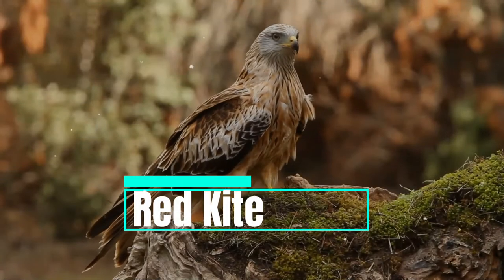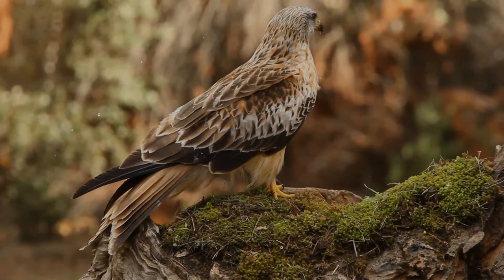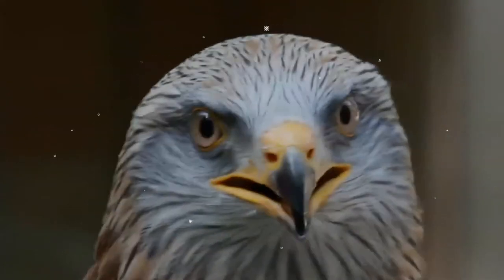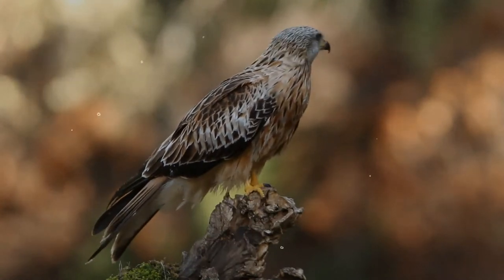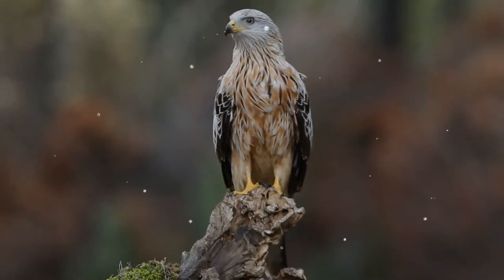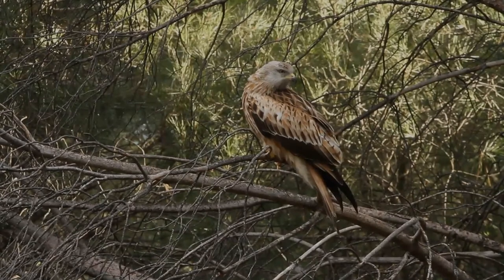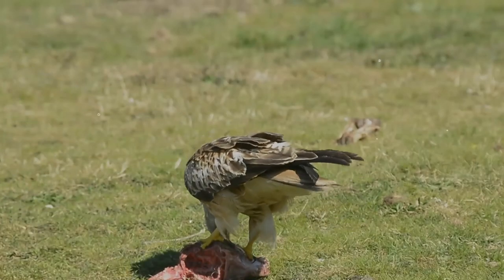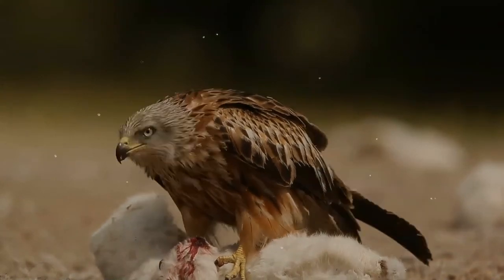Red Kite facts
The red kite is a medium-large bird of prey in the family Accipitridae, which also includes many other diurnal raptors such as eagles, buzzards, and harriers. The species currently breeds in the Western Palearctic region of Europe and northwest Africa, though it formerly also occurred in northern Iran. It is resident in the milder parts of its range in western Europe and northwest Africa, but birds from northeastern and Central Europe winter further south and west, reaching south to Turkey.
It is an elegant bird, soaring on long wings held at a dihedral, and long forked tail, twisting as it changes direction. The body, upper tail and wing coverts are rufous. The white primary flight feathers contrast with the black wing tips and dark secondaries. Apart from the weight difference, the sexes are similar, but juveniles have a buff breast and belly. Its call is a thin piping sound, similar to but less mewling than the common buzzard.
They are monogamous and the pair-bond in resident populations is probably maintained during the winter, particularly when the pair remain on their breeding territory. For migrant populations the fidelity to a particular nesting site means that the pair-bond is likely to be renewed each breeding season. The nest is built by both sexes. The nest is lined with grass and sometimes also with sheep's wool. Both sexes continue to add material to the nest during the incubation and nestling periods.
The eggs are laid at three-day intervals. The clutch is usually between one and three eggs but four and even five eggs have occasionally been recorded. The eggs are mainly incubated by the female, but the male will relieve her for short periods while she feeds. The male will also bring food for the female. Incubation starts as soon as the first egg is laid. Each egg hatches after 31 to 32 days but as they hatch asynchronously a clutch of three eggs requires 38 days of incubation. The chicks are cared for by both parents. The female broods them for the first 14 days while the male brings food to the nest which the female feeds to the chicks. Later both parents bring items of food which are placed in the nest to allow the chicks to feed themselves. The nestlings begin climbing onto branches around their nest from 45 days but they rarely fledge before 48–50 days and sometimes not until they are 60–70 days of age. Only a single brood is raised each year but if the eggs are lost the female will re-lay.
The red kite's diet consists mainly of small mammals such as mice, voles, shrews, young hares and rabbits. It feeds on a wide variety of carrion including sheep carcasses and dead game birds.